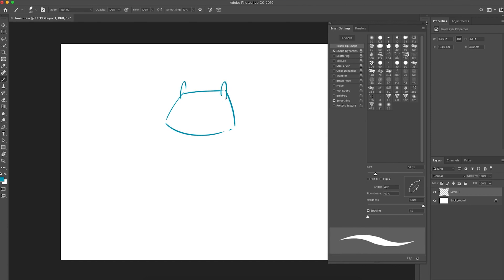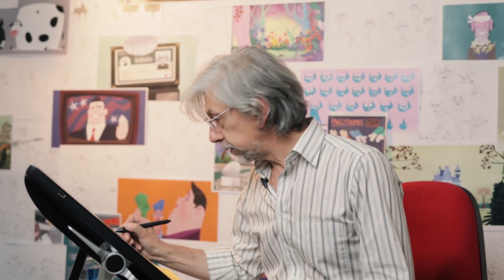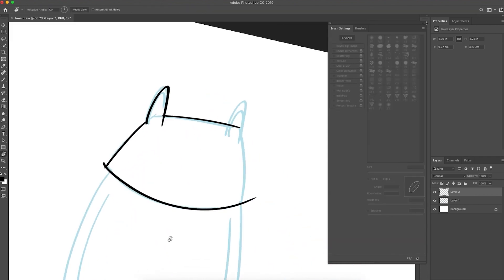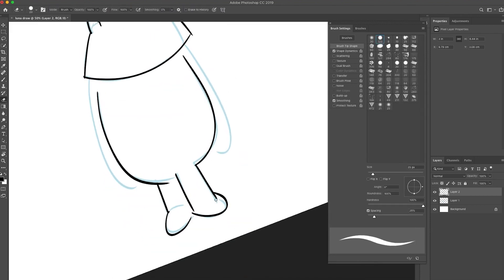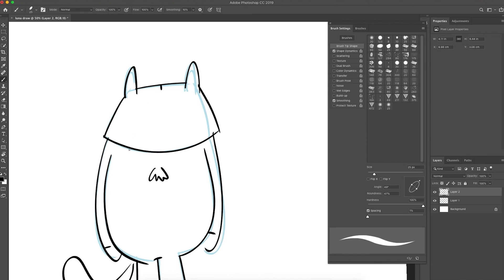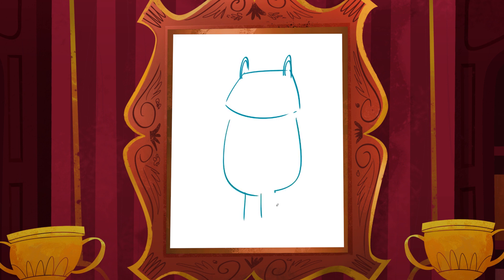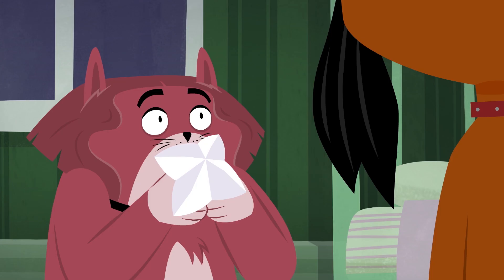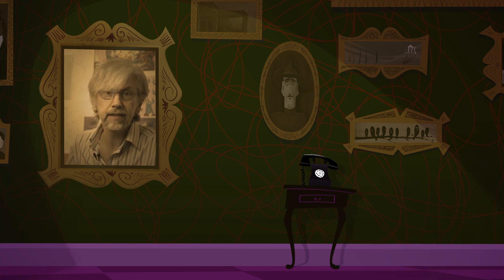Capture the Magic of the Night Sky: Learn How to Draw Luna with Maurice Argiro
In this enchanting and educational drawing tutorial, talented artist Maurice Argiro teaches viewers how to draw Luna, a mystical and beautiful representation of the moon. He shares his techniques for capturing the unique features of the moon and creating a realistic and stunning drawing. Maurice also provides tips for adding texture and depth to your artwork, and shares his love for the magic of the night sky. Whether you're a fan of astronomy or just looking for a fun and creative activity, this video is sure to inspire you to pick up a pencil and unleash your inner artist with Maurice Argiro.